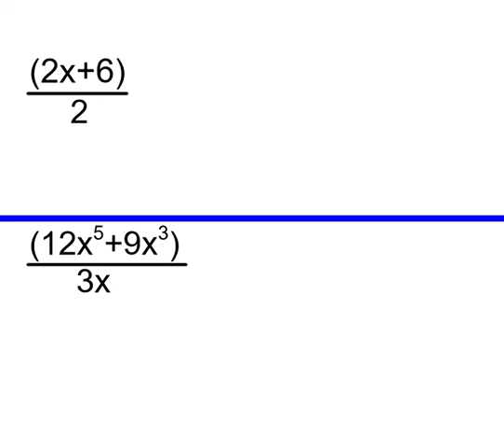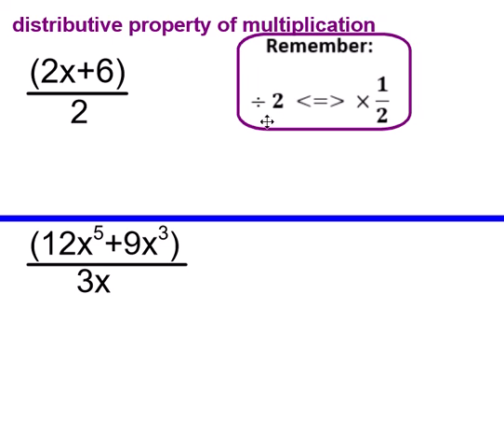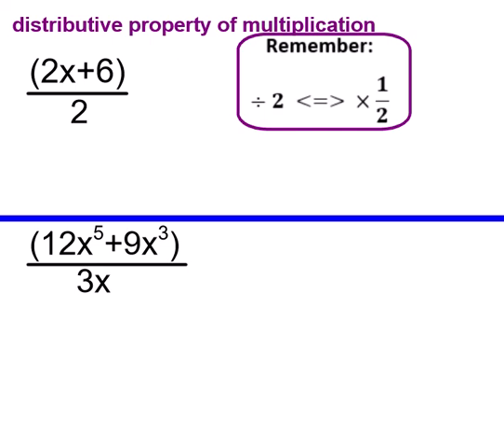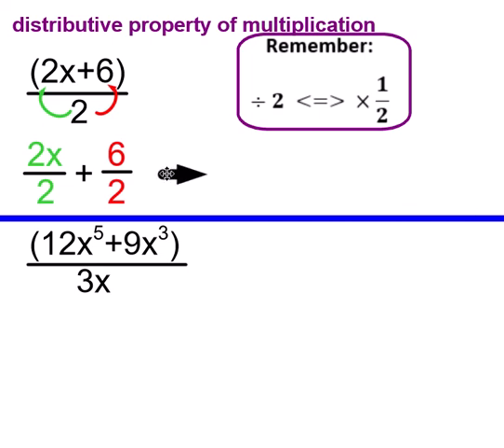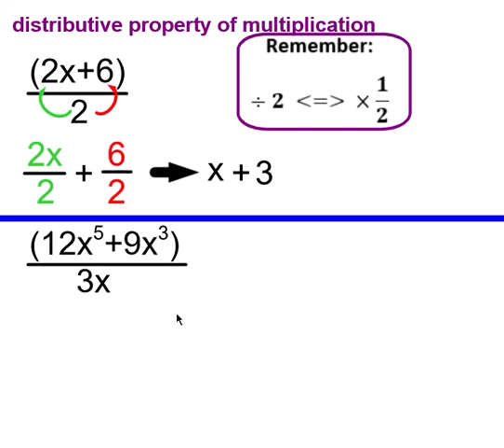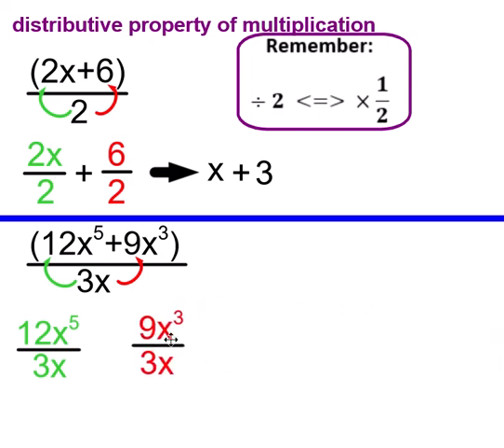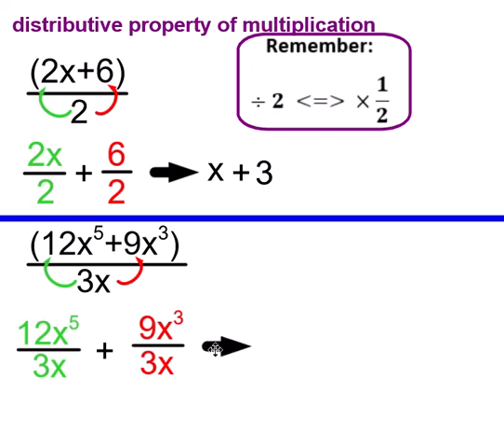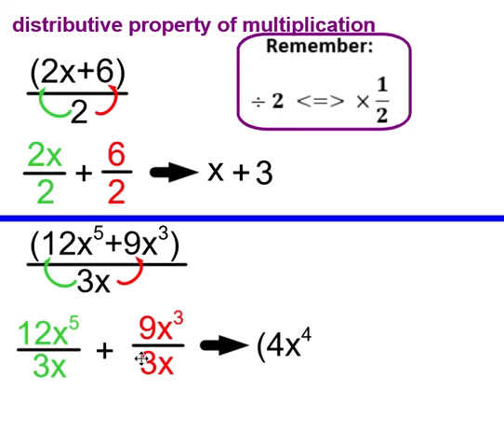dividing binomial by monomial